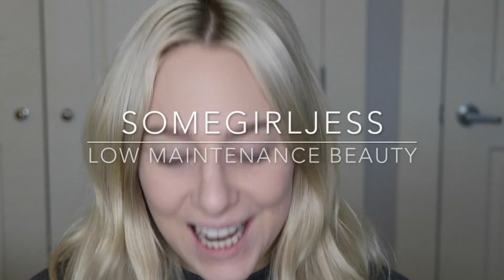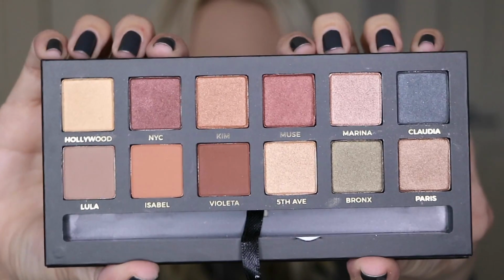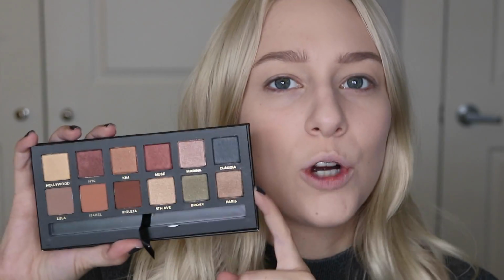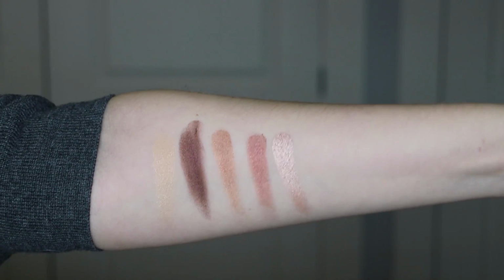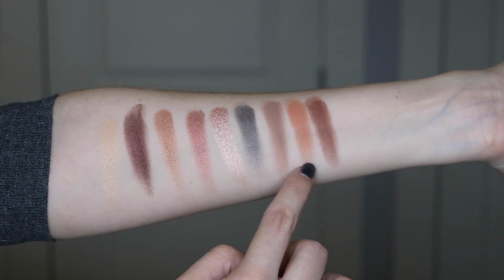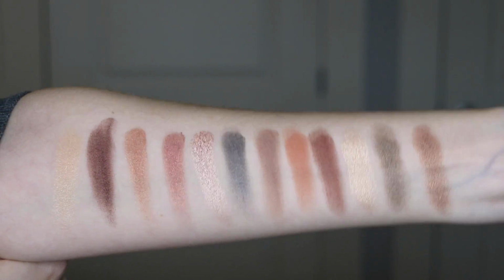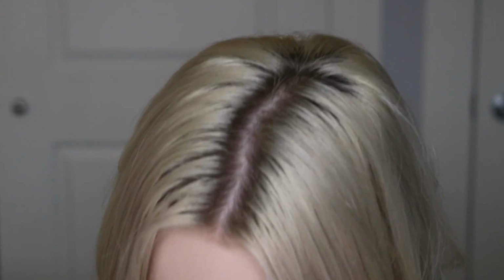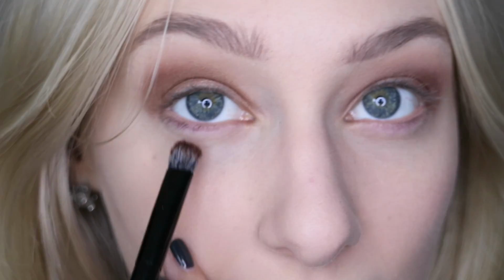MASTER PALETTE by MARIO | WORTH BUYING??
swatches and try-on :) -- this is my first impressions review on mario's palette and if i think it's worth buying. watch in HD! ps: you can get it at sephora. enjoiiiii

on my face:
nyx lip lingerie (exotic)
nyx hd blush (nude tude)
estee lauder double wear light (0.5) - review coming soon!

ABOUT ME
Hey guys! I am a Canadian beauty "guru" - lol not really. I just love makeup, hair, fashion, design.. and I enjoy documenting these things. I'm not a false-eyelash, perfect nails, hair extensions kind of girl. My channel is for the everyday person - the lazy person, the person who colours their hair crazy colours once in a while, the person who has a budget and can't afford tons of expensive shit, the person who skips steps in the stereotypical beauty routine. This channel is evolving into something I'm really proud of. Y'know, if you like that kinda thing.